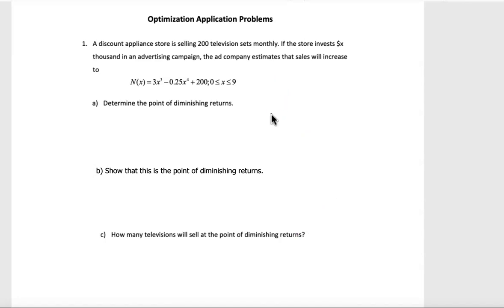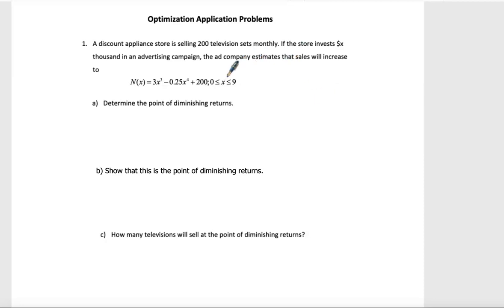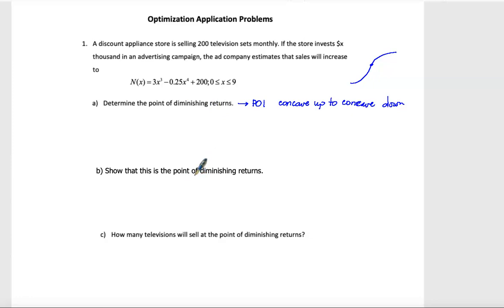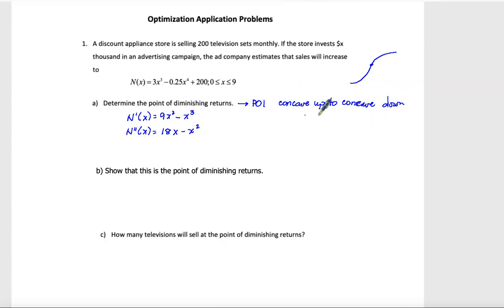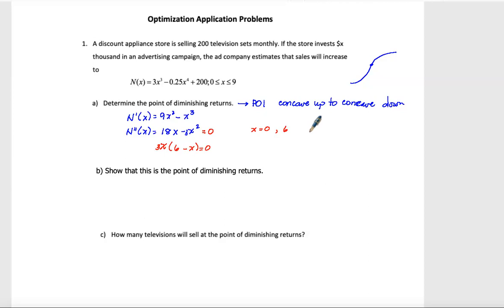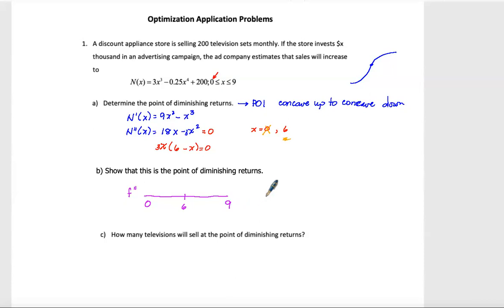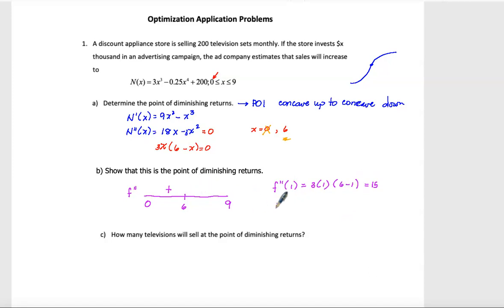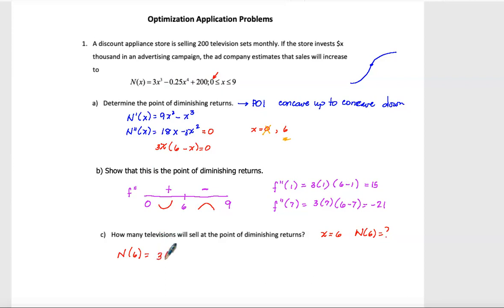Optimization (Diminishing returns)